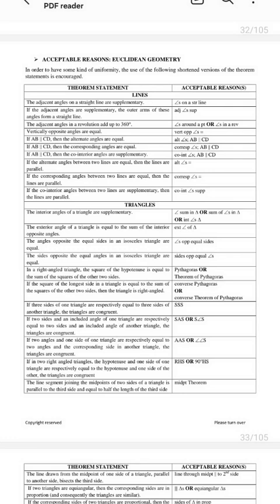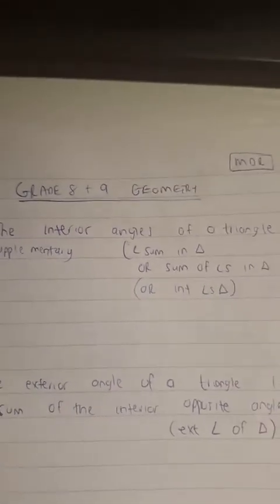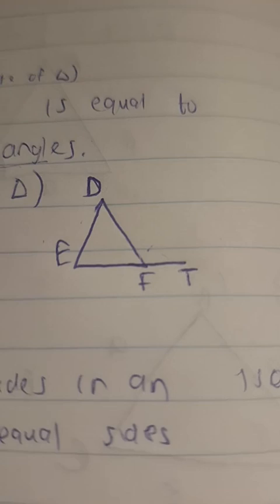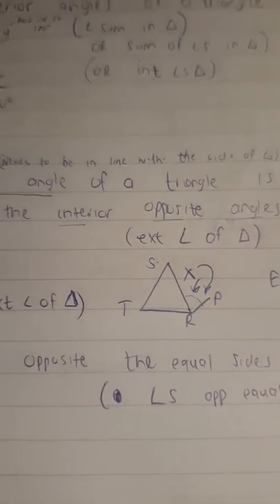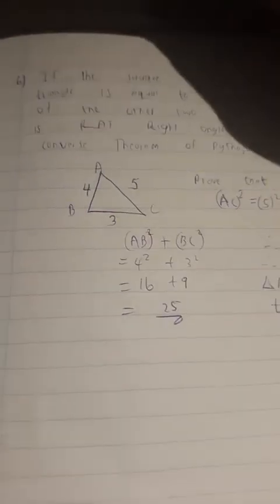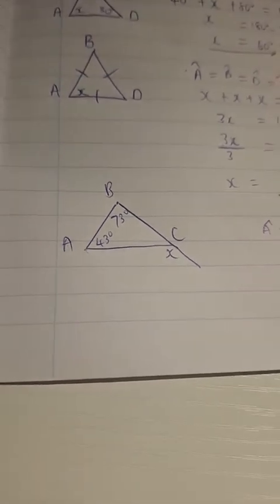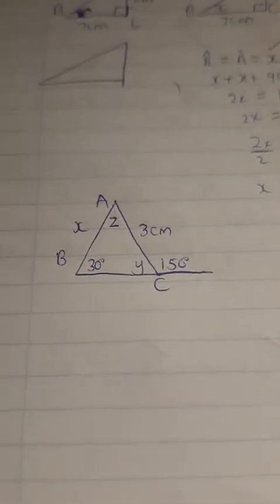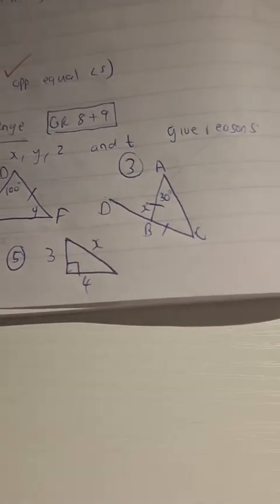Grade 8+9 Geometry of Triangles 🔺️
We look at different triangle theorems, explain the statements relating to them, the acceptable reasons we use, and look at the example of visual diagram we can expect for each theorem. We spend the balance of the time doing problems related to the theorems